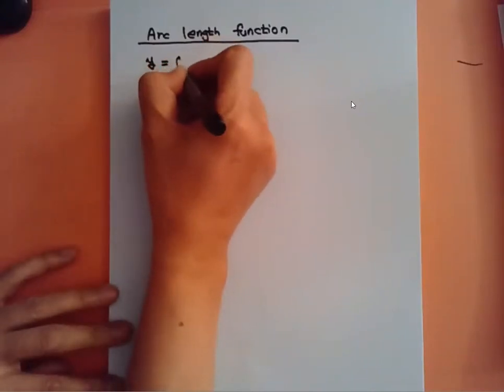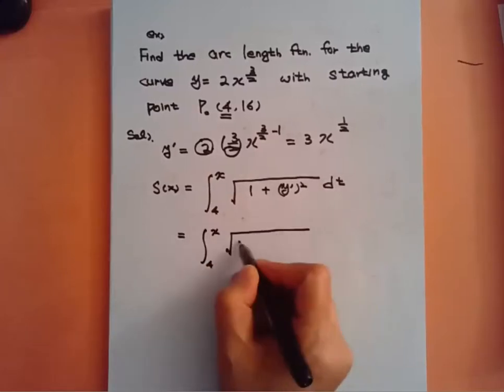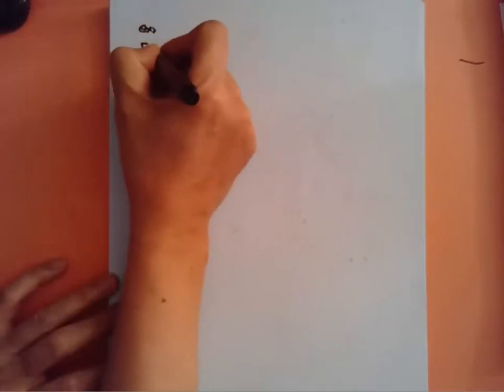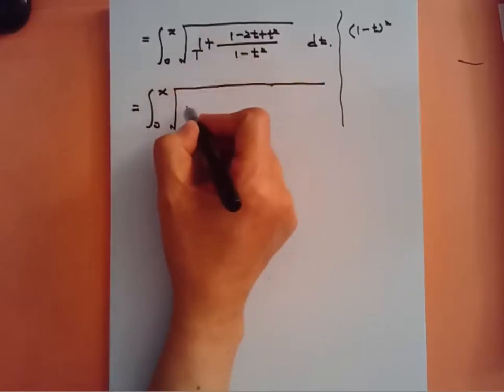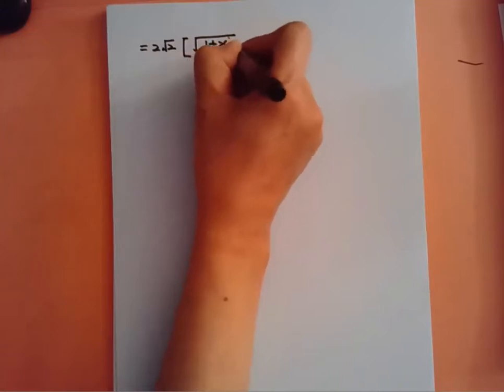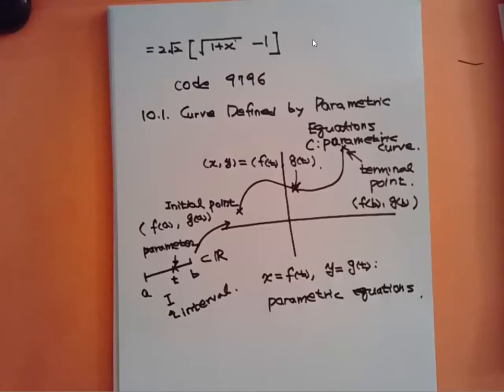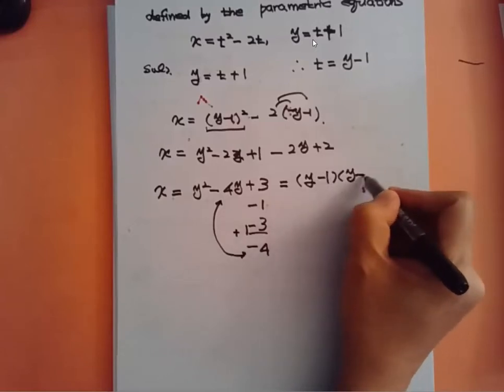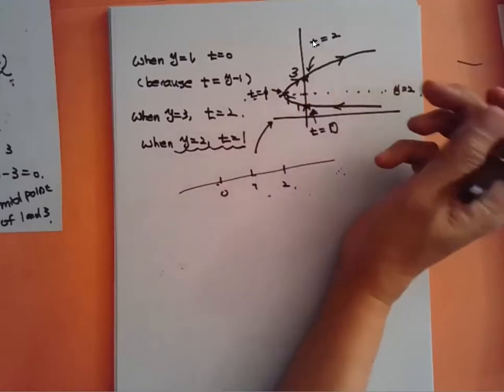Cal 2, Feb 15, 2022, 8 1 Arc length finished, 10 1 Curves defined by parametric equations